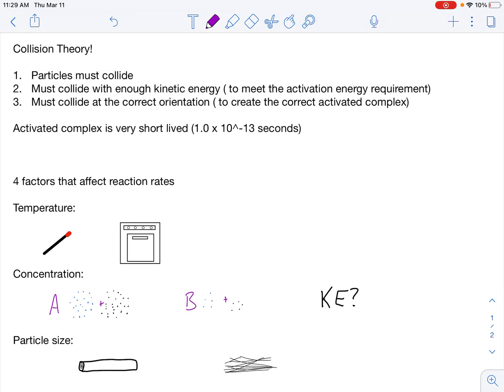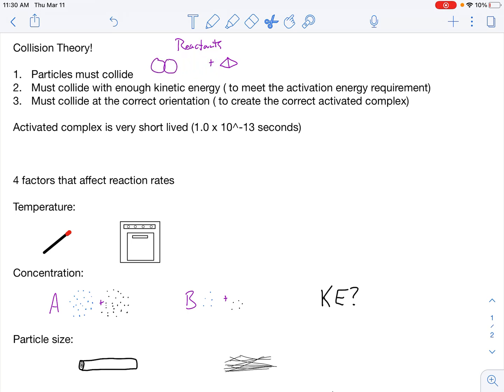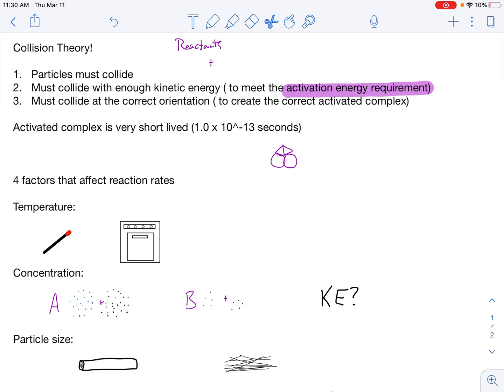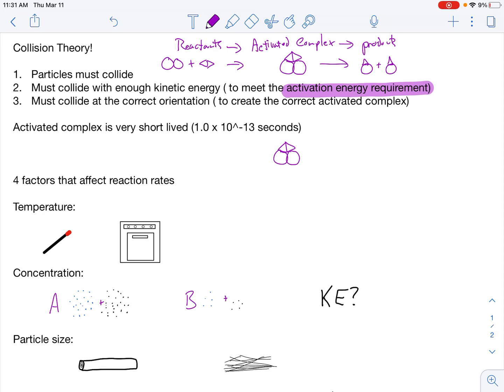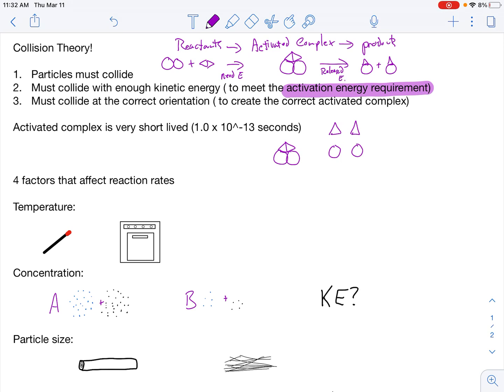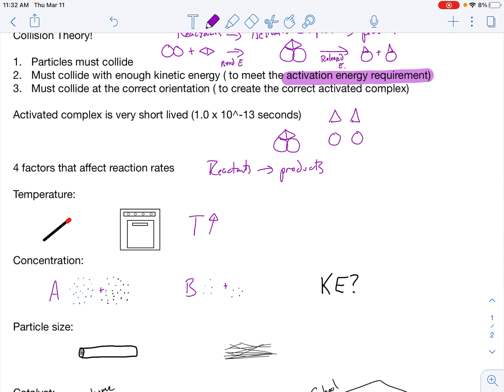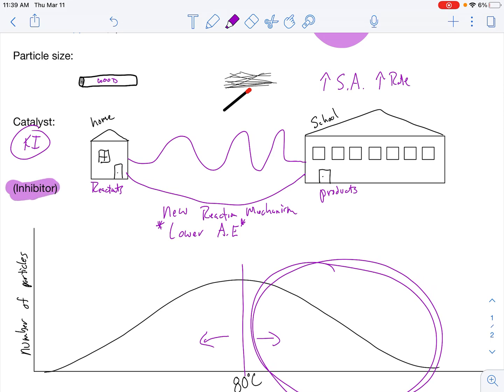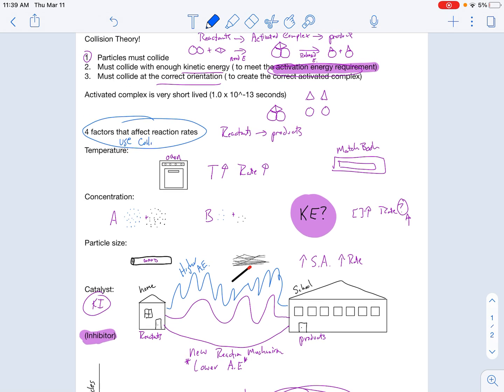Collision Theory and Factors Affecting Reaction Rates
This video will guide you through the following objective
1. Explain how various factors (temperature, agitation, concentration, surface area, and catalysts) affect the rate of a chemical  reaction as well as the manner in which this occurs.